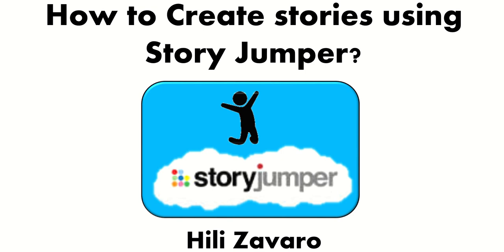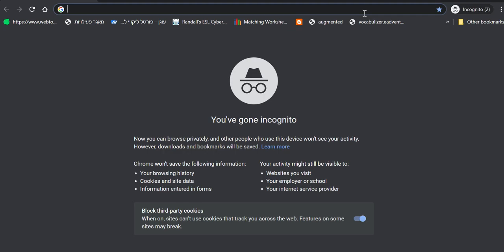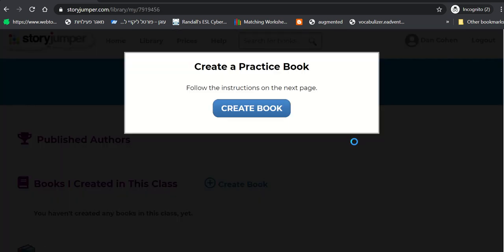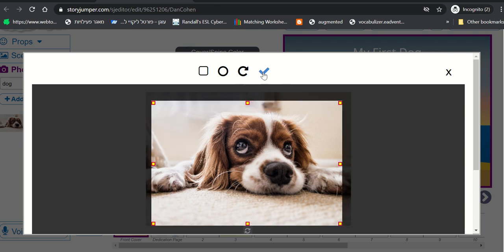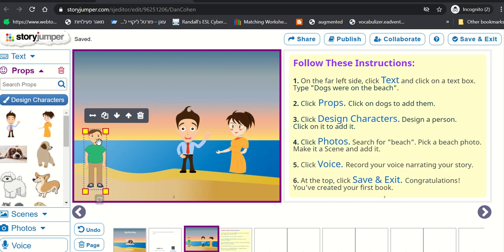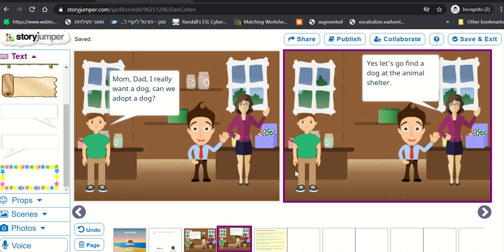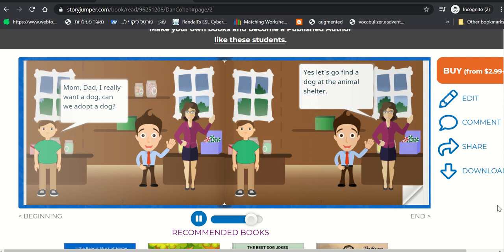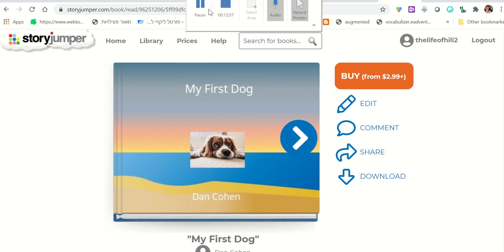StoryJumper Tutorial -Create Digital Story Books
אם אתם מורים, אנא הרשמו לערוץ היו טיוב שלי ולחצו על הפעמון לקבל התראות כשיש סרטון חדש.
אתם מוזמנים לפרופיל הפייסבוק שלי Hili Zavaro .
עמוד הפייסבוק שלי "זינוק לחינוך - רעיונות בחינוך".

Join My Facebook group to see more tips, tutorial and live sessions

הצטרפו לקבוצת הפייסבוק לעוד רעיונות וגם כדי לשאול שאלות על הסרטון